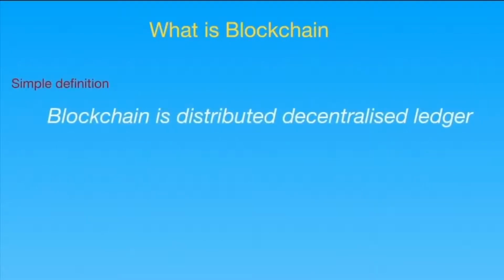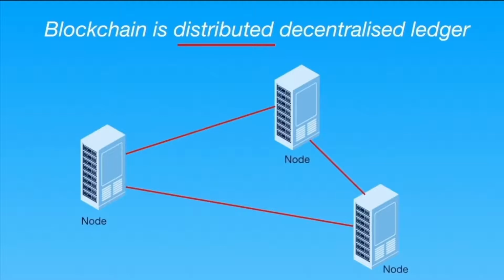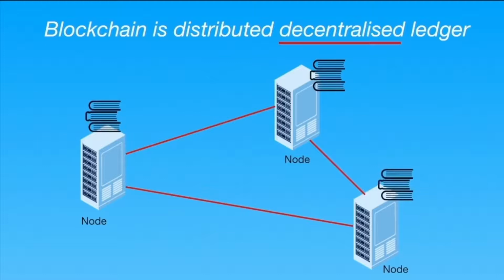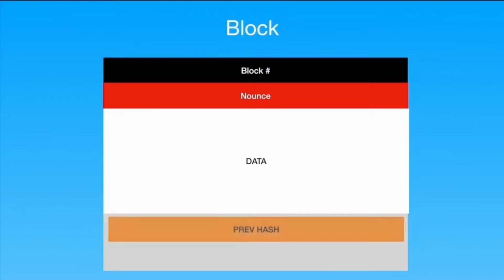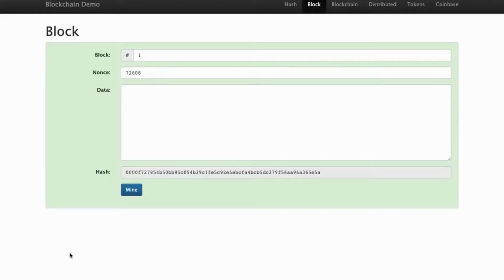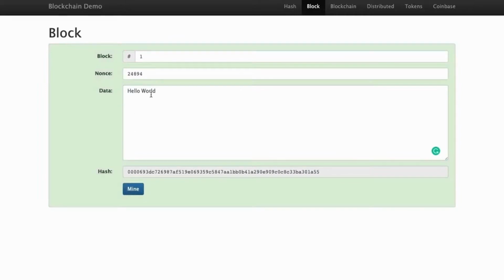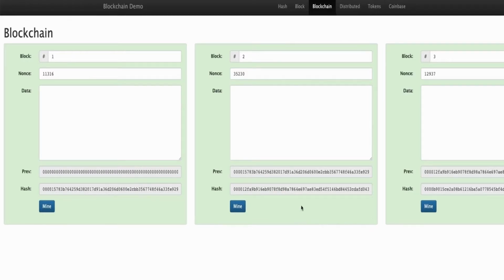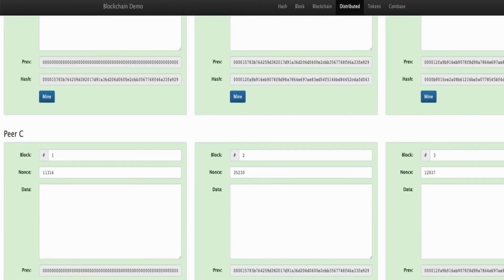Blockchain Basics for Beginners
In this video, we will discuss the very basics of blockchain.

Timelines:
00:00:00 Introduction
00:00:50 What is blockchain
00:01:30 Understanding the term distributed
00:01:56 Understanding the term Ledger
00:02:15 Understanding the term decentralised
00:03:07 What is Block
00:03:36 Blockchain
00:04:25 Understanding the sample demo  application